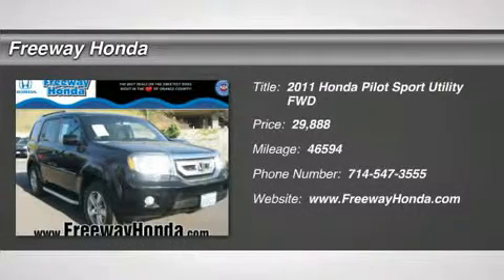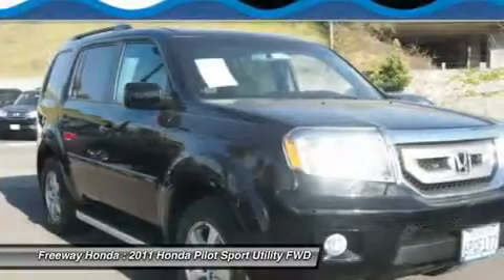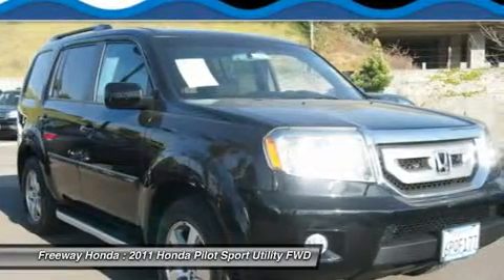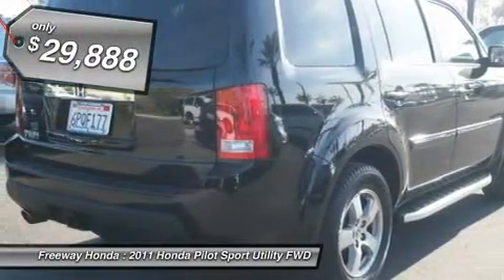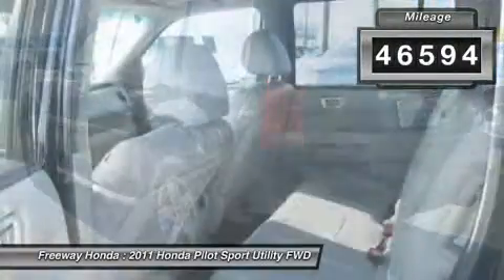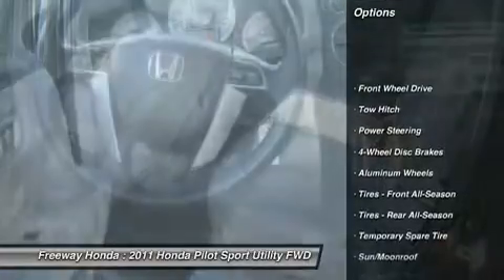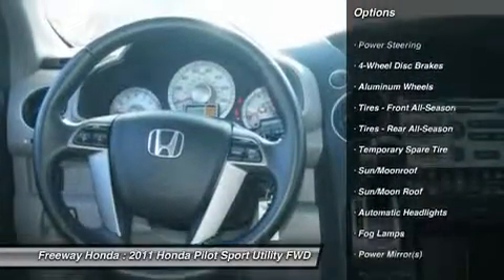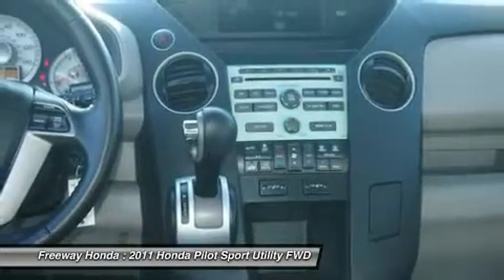2011 HONDA PILOT santa ana, CA 00U37885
2011 HONDA PILOT santa ana, CA
Stock# 00U37885

Freeway Honda
1505 auto mall dr